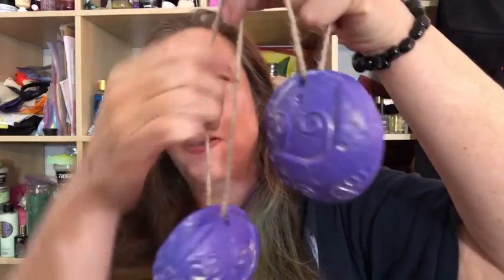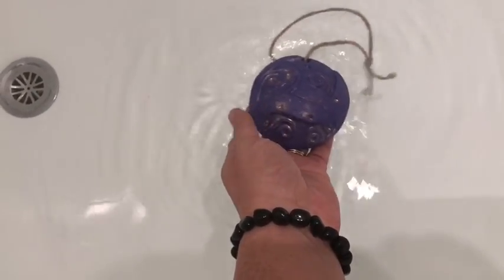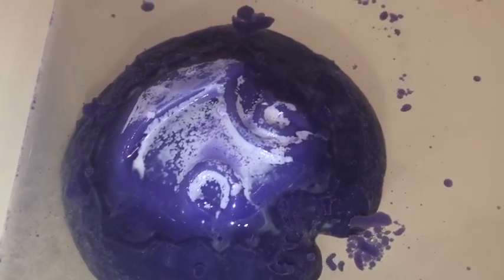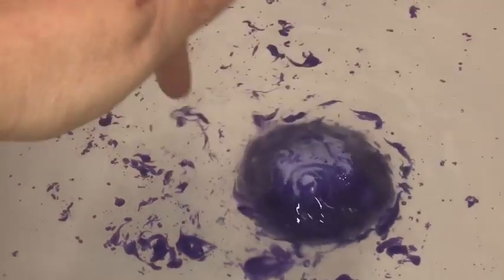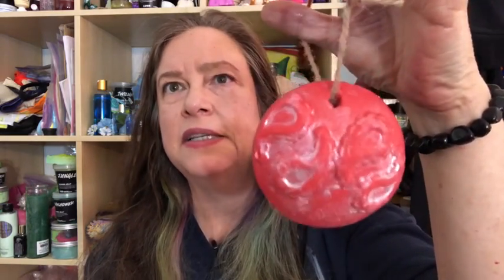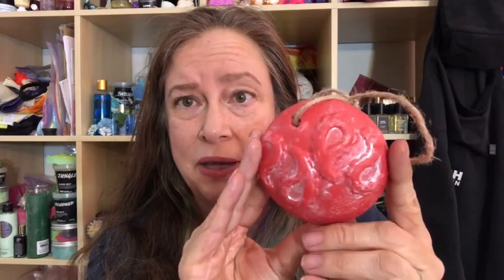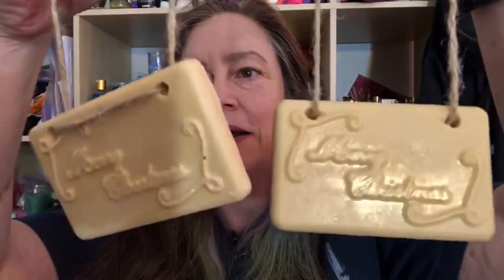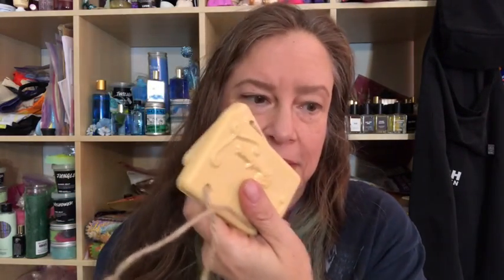Lush Christmas 2018 Bauble bath melt tablets--Haul and Demo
Haul video with a tub demo in it as well.
I describe each one of the scents.